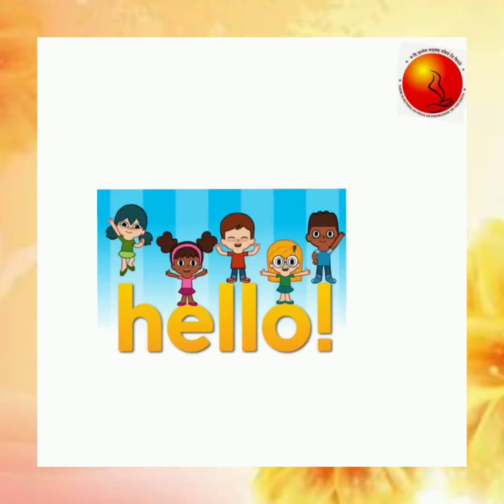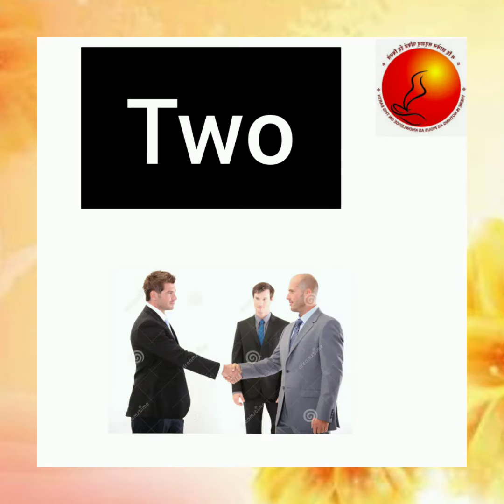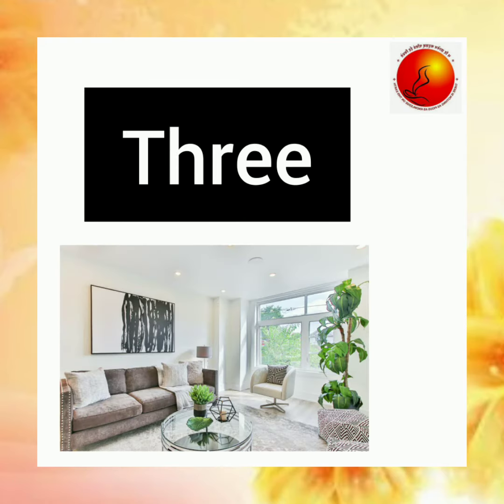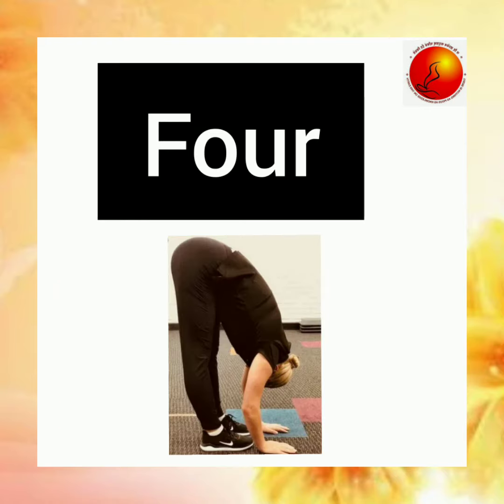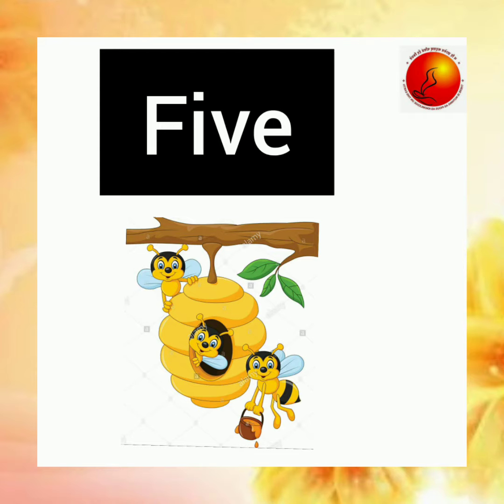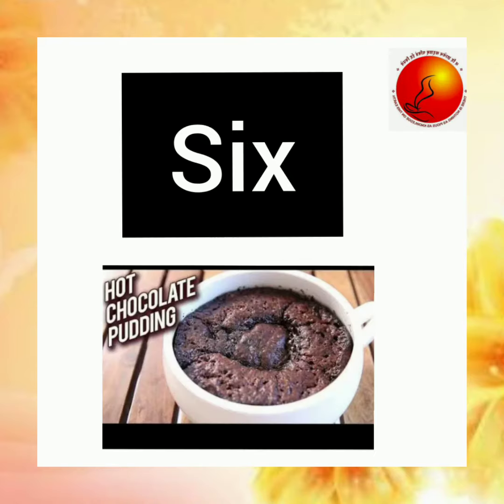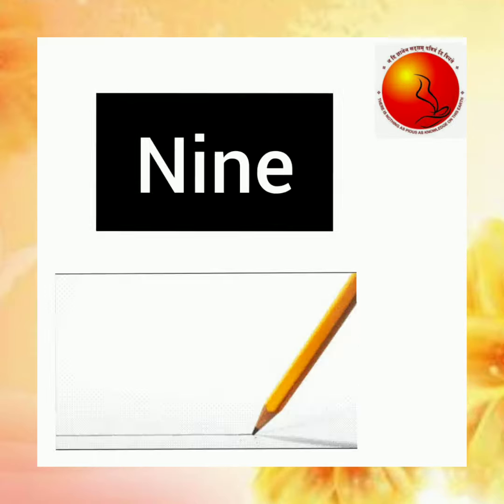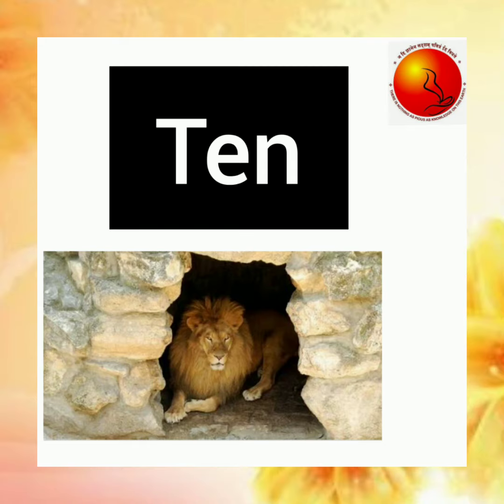NUMBER NAMES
This video is made in our teacher's voice to make the child learn the number names (spellings) easily.